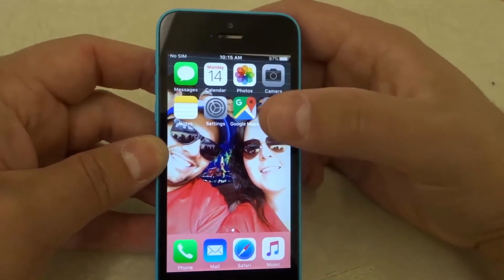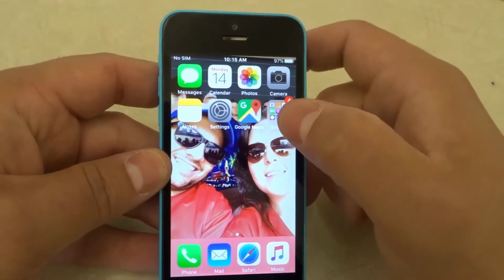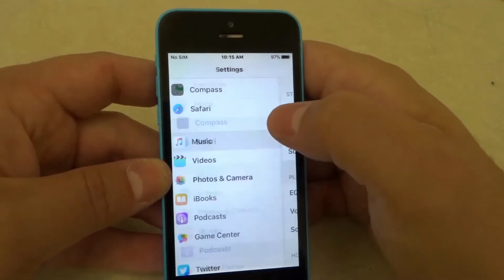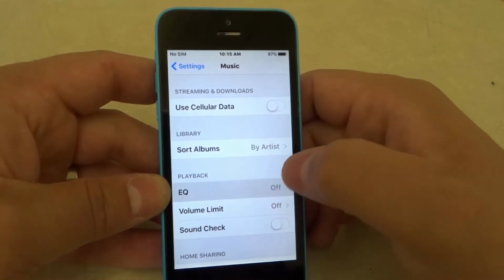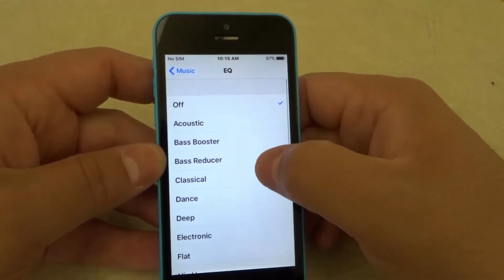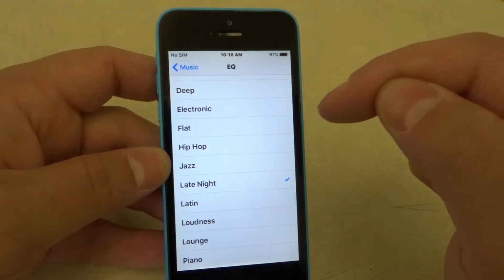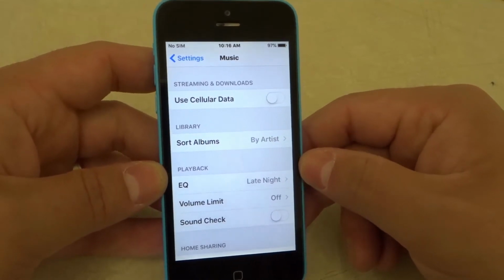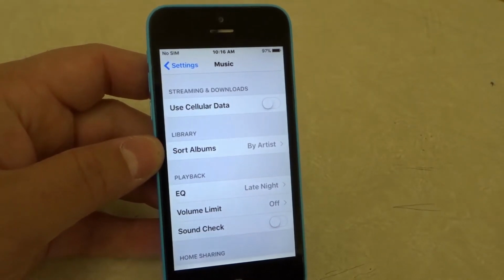How To Make Iphone Speakers Louder-Tutorial For Louder Music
In this video, I show you how to make Iphone speakers louder easily. It is sommething simple that you can do to make your music louder whenever you are playing it on your phone. Most people don't know about this trick, but it literally takes a minute and will basically unlock the hidden volume that you speakers have the ability to play! The difference is absolutely amazing and the Iphone speakers become much louder pretty much the instant that you make the change.